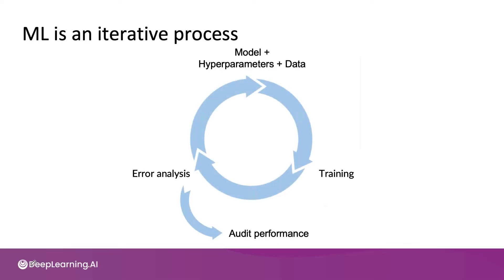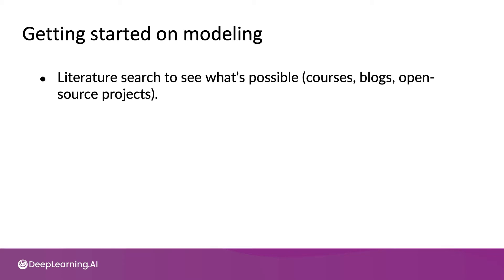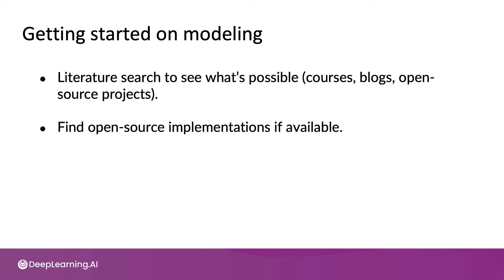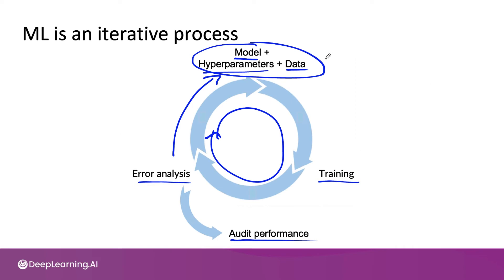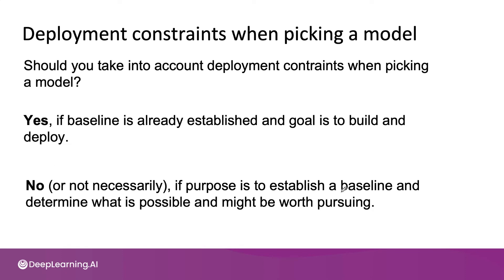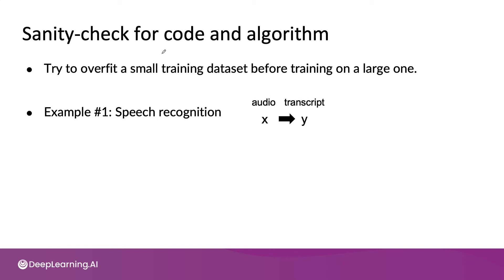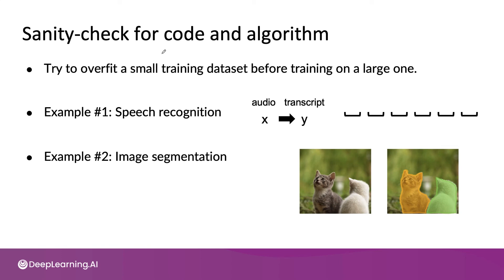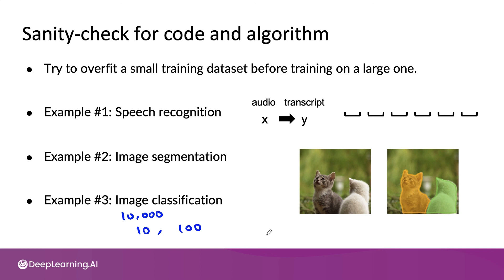#13 Machine Learning Engineering for Production (MLOps) Specialization [Course 1, Week 2, Lesson 5]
This is a video from Course 1, Week 2, Lesson 5 video on "Tips for getting started".